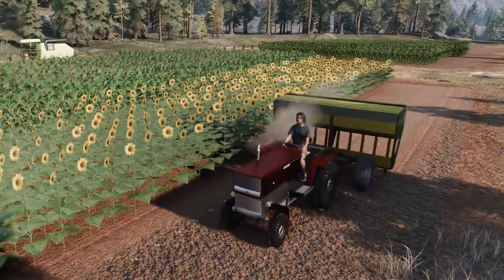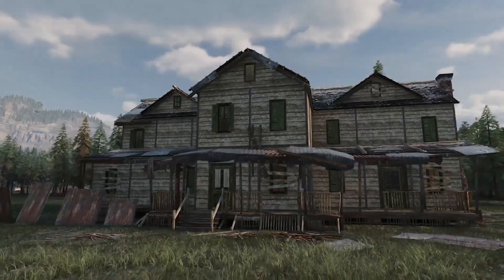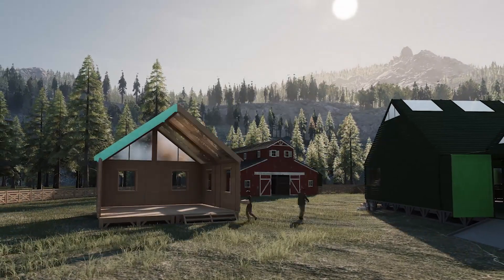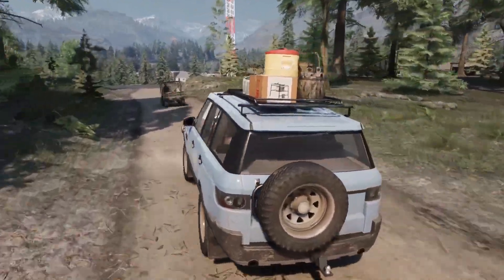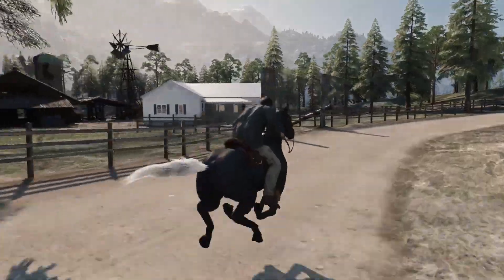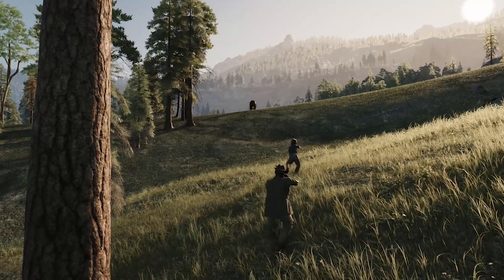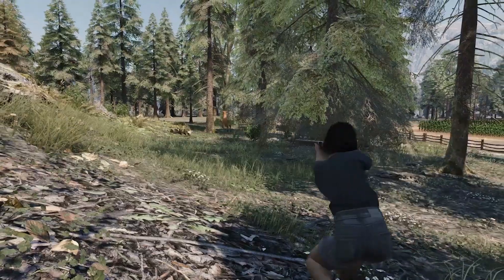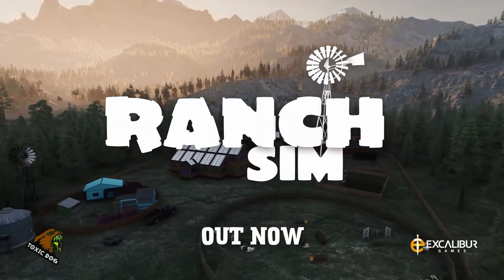【 Ranch Simulator: Build, Hunt, Farm 】➞【 Official Game Trailer 】➞【 2024 】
Title: Ranch Simulator: Build, Hunt, Farm
Genre: Simulation
Developer: Toxic Dog
Publisher: Excalibur Games
Franchise: Excalibur Games
Release Date: 3 Nov, 2023
Early Access Release Date: 4 Mar, 2021

Single-player
Online PvP
Online Co-op
Steam Cloud
Family Sharing
Full Controller Support
Xbox Controllers